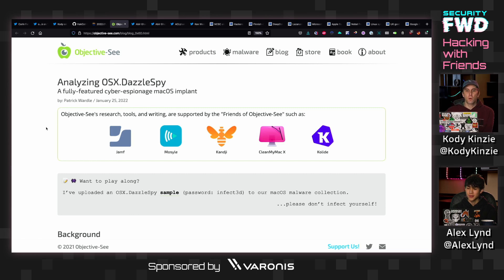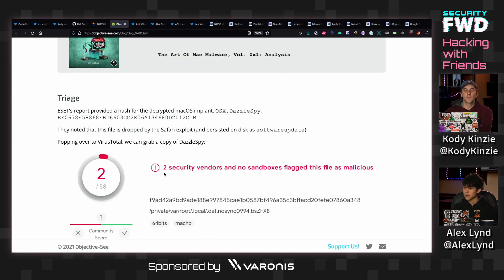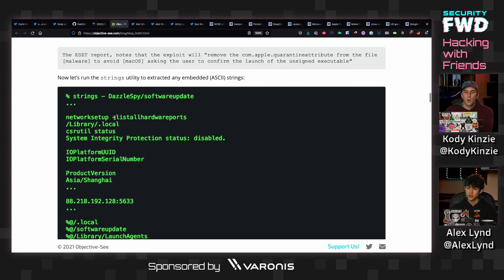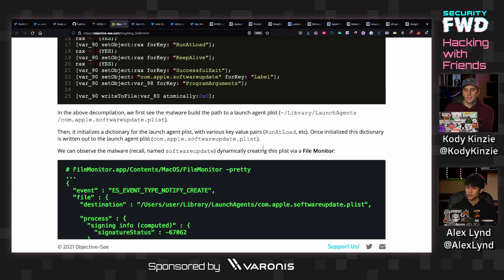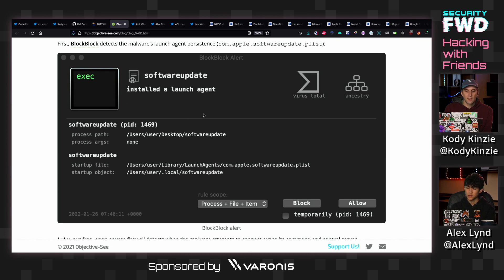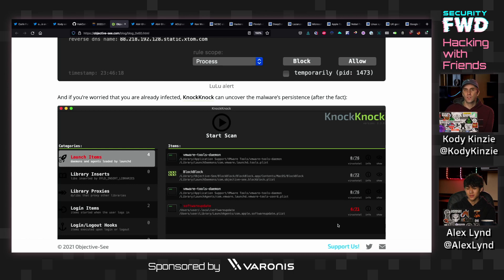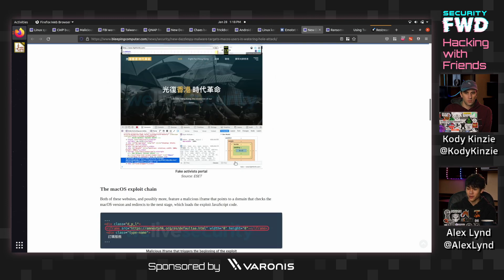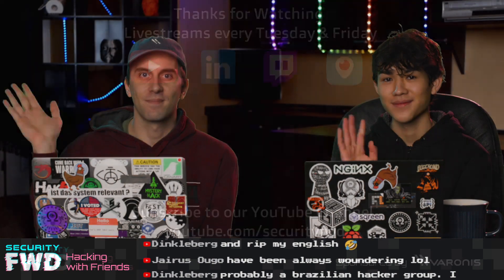Macs Aren't as Secure as You Think ft. DazzleSpy Malware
Mac OS is often thought of as inherently more secure, however, that's not always the case. In this episode, we talk about the new DazzleSpy Malware, what it is, what it does, and how China has been using it to target pro-democracy groups in watering hole attacks.